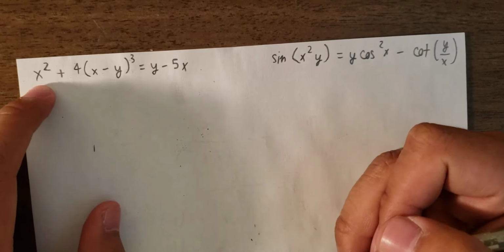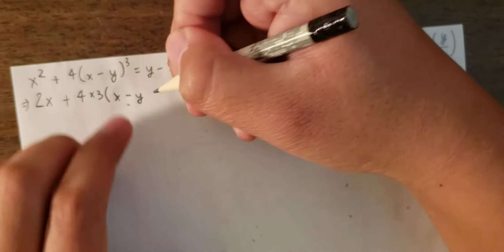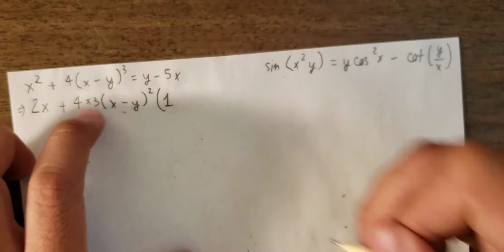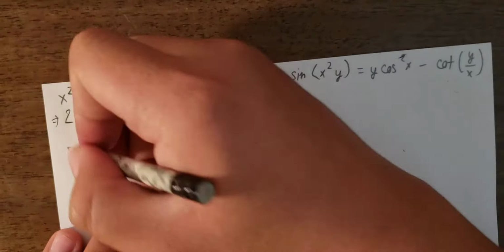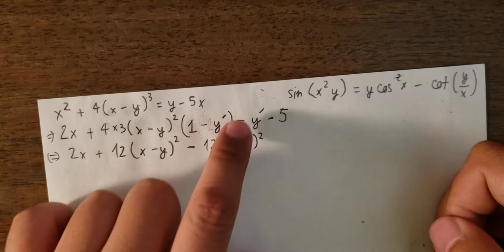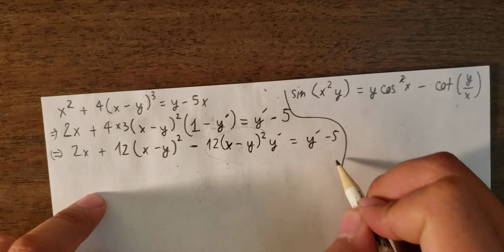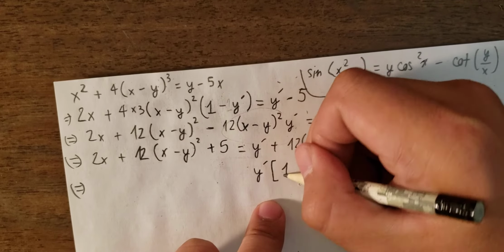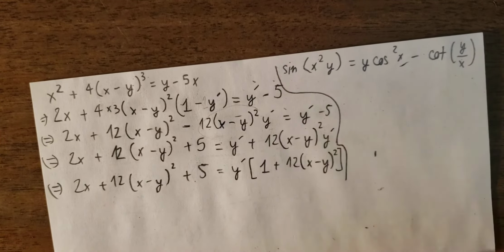Calculus Help: Advanced Derivative with x and y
Here is the answers of Advanced Derivative of Equation